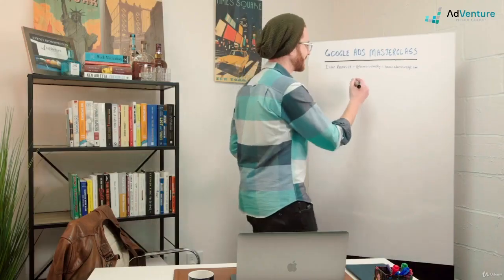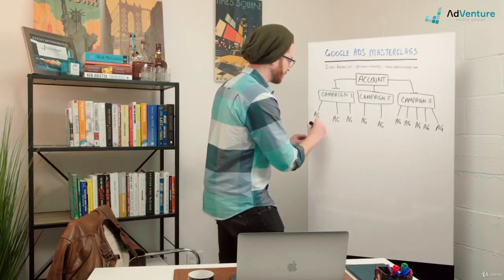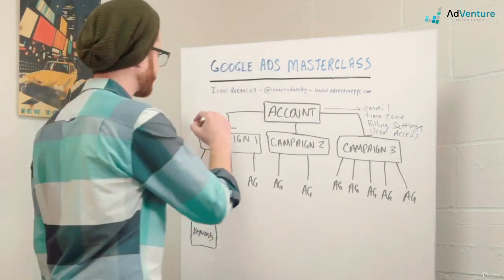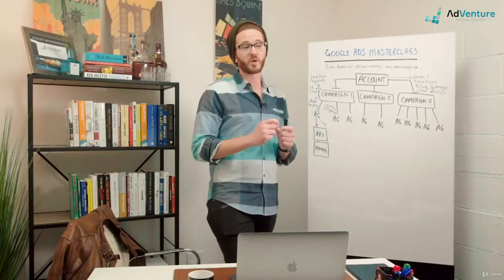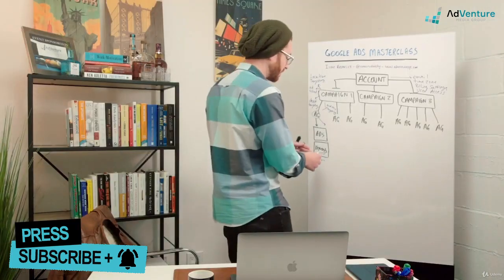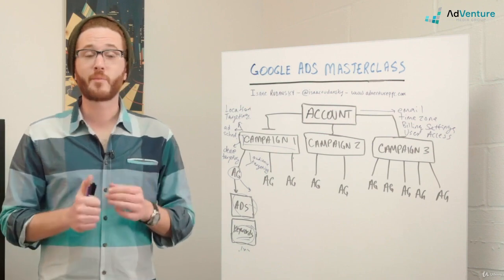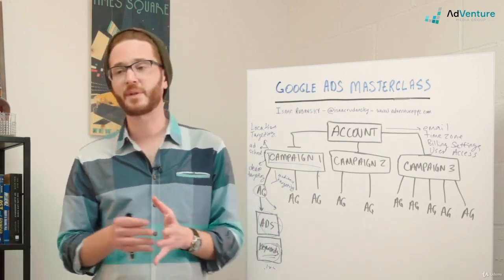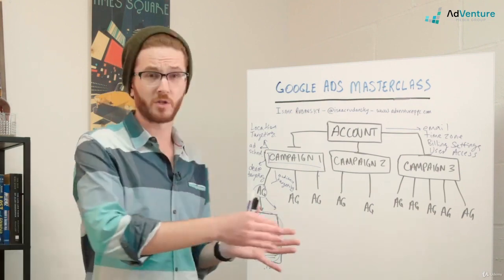TUTORIAL! How Google Ads is Structured 2022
The basics and fundamentals are crucial to understand for GoogleAds, so learning how Google Ads is structured, the hierarchy is crucial. Here we explain it all, simply for you to understand.

Google AdWords is the most powerful and customisable internet advertising platform in the world, and millions of businesses are driving consistent and reliable PPC traffic to their sites on a daily basis.